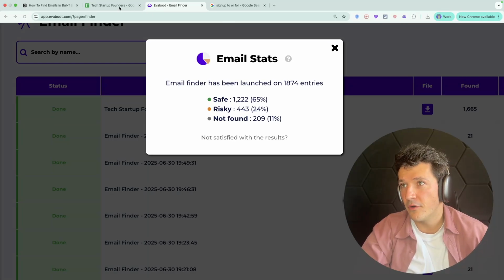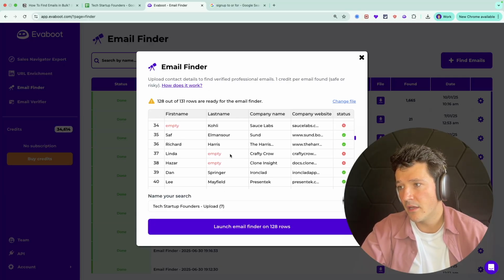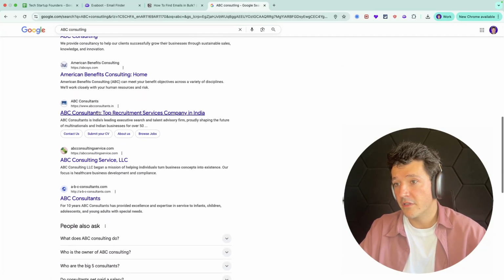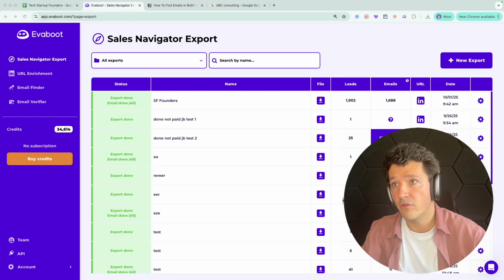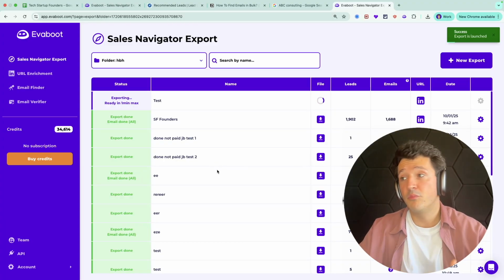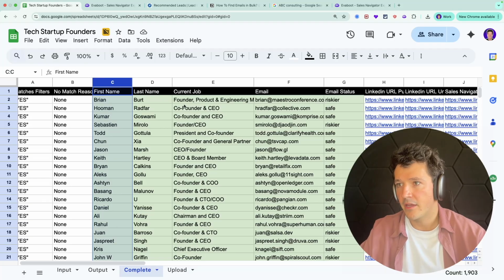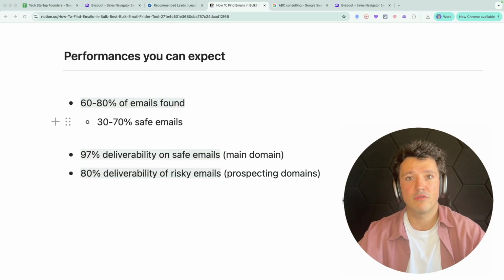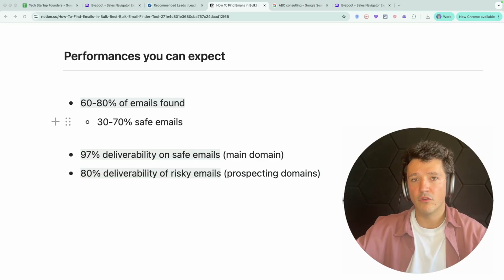Find Emails in Bulk Like a Pro (Best Tool in 2025)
I show you how to find verified professional emails in bulk from your lead list — fast and accurately.

With Evaboot's bulk email finder tool, you can turn a list of 1,800 LinkedIn leads into 1,600+ verified emails in just a few minutes (that’s an 89% success rate!).

Here’s how it works:

1.Upload your lead list from Excel or Google Sheets.

2. Let the tool automatically detect and match your columns — no manual setup needed.

3. Use company domains (not just names) to boost accuracy and get more verified results.

By the end of this video, you’ll know how to build a clean, verified email list for your next cold email or LinkedIn outreach campaign — without wasting hours on manual research.

If you have any questions about finding emails in bulk or how to use Evaboot, drop them in the comments below ⬇️

▬ USEFUL LINKS  ▬▬▬▬▬▬▬▬▬▬

00:32 Overview of results
01:26 Uploading your CSV file
02:12 Importance of company domains
03:56 Exporting from Sales Navigator
04:55 Understanding email deliverability rates
05:14 Automating with Evaboot API